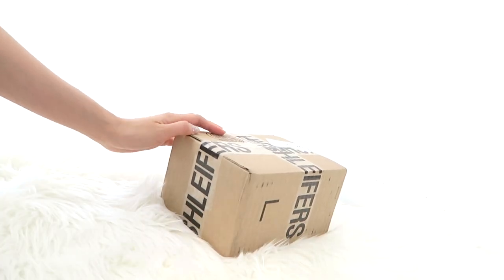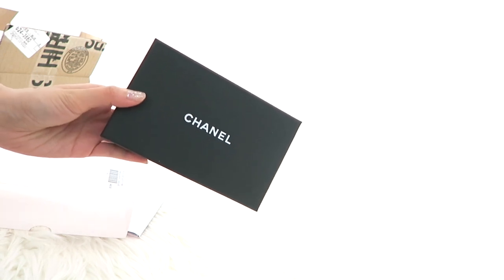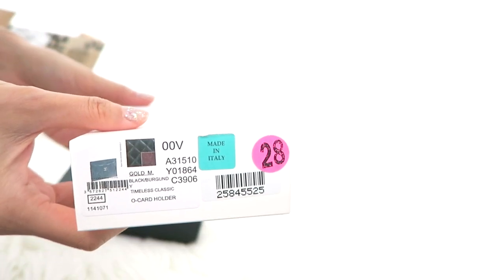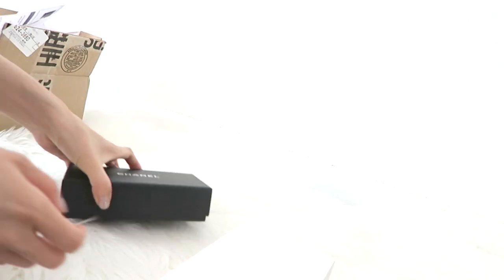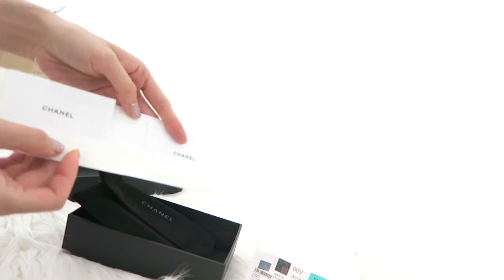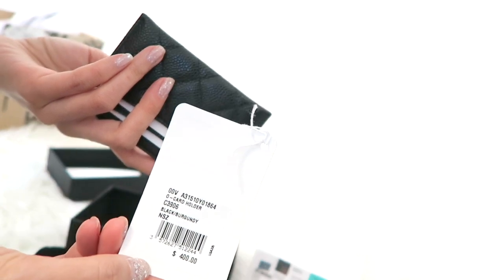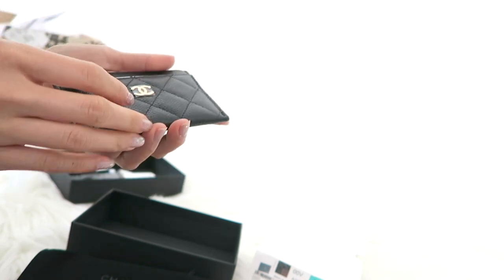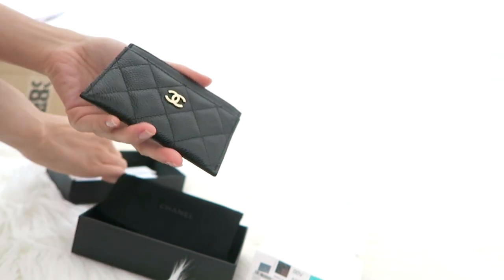CHANEL CARD CASE UNBOXING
CHANEL card case in caviar with gold hardware.